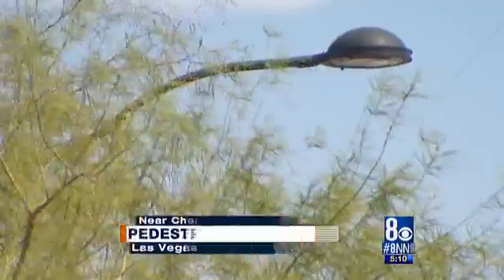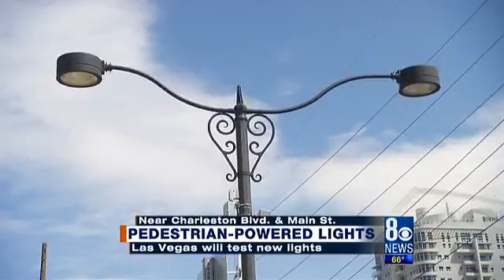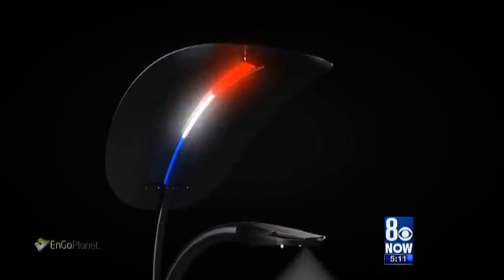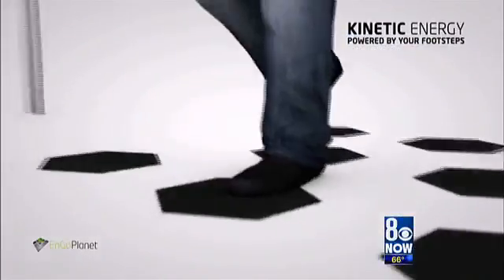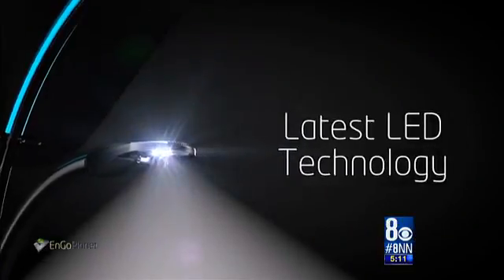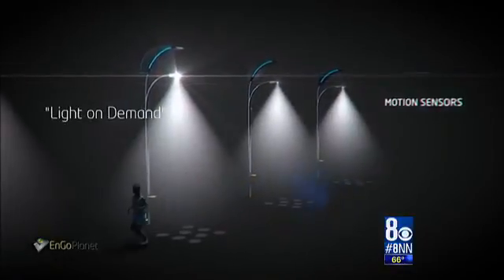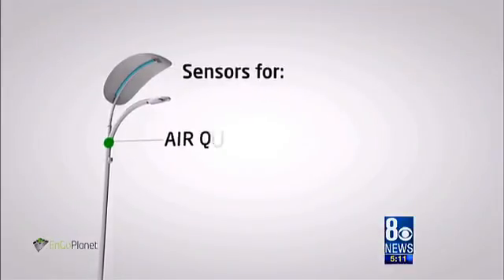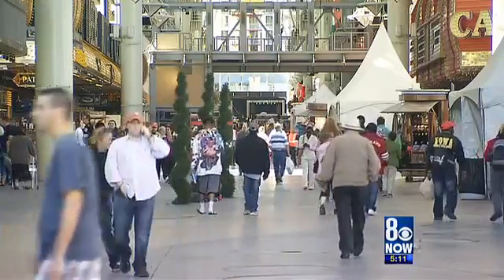City experimenting with kinetic-powered street lights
The City of Las Vegas is embarking on a unique way to save energy by upgrading it's streetlights. But, it's more than simply replacing the types of bulbs in the lamps.